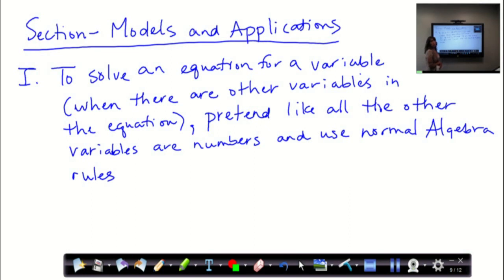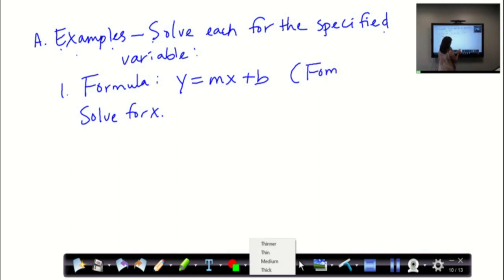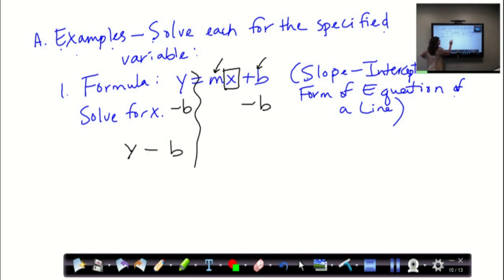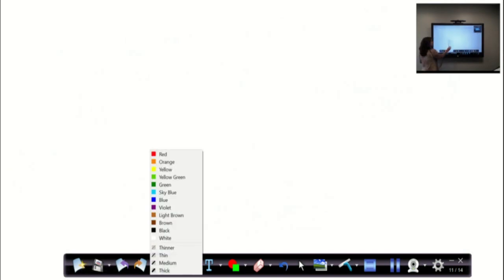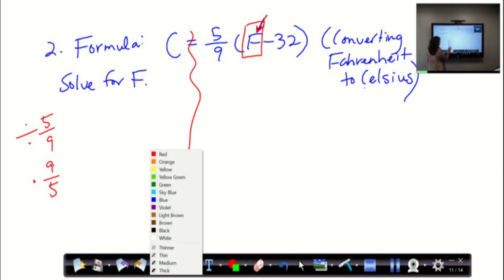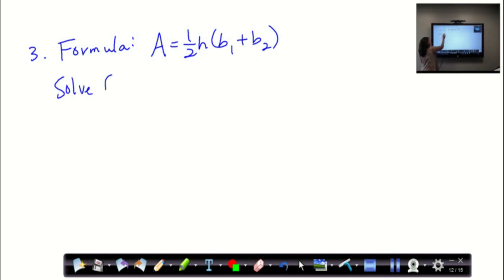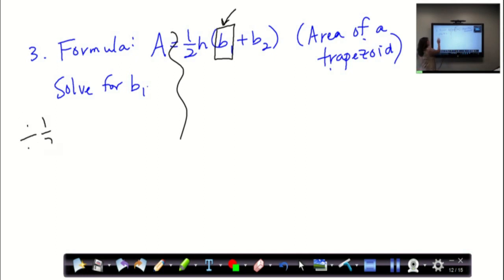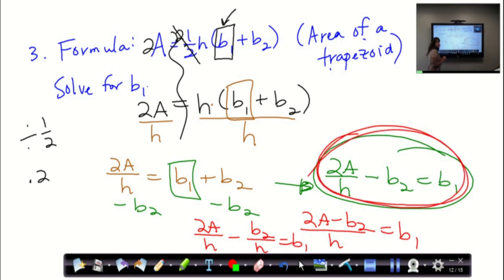Solving a Formula for a Given Variable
This video explains how to rearrange a formula to isolate a variable.